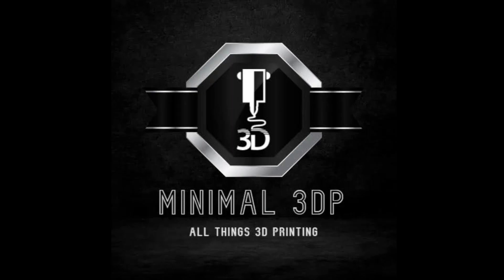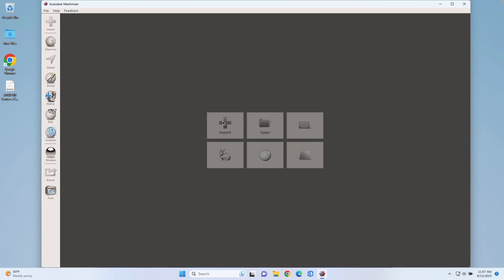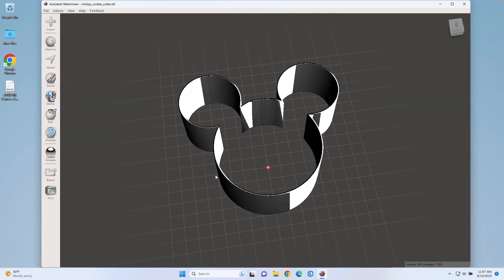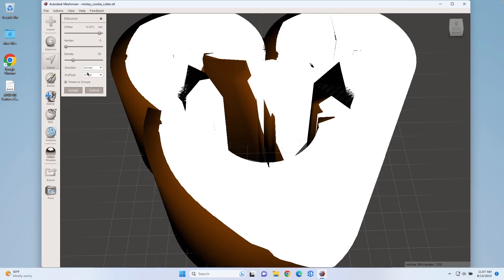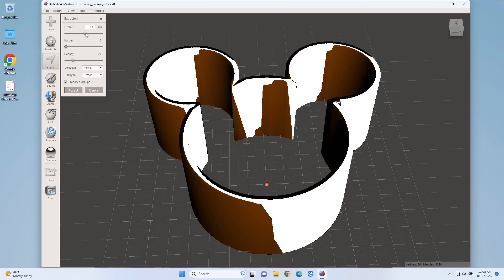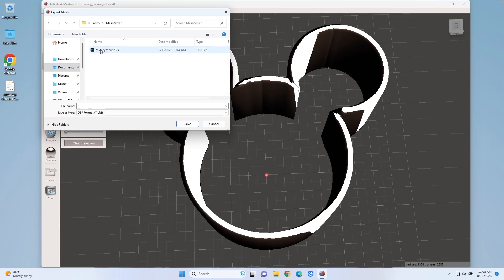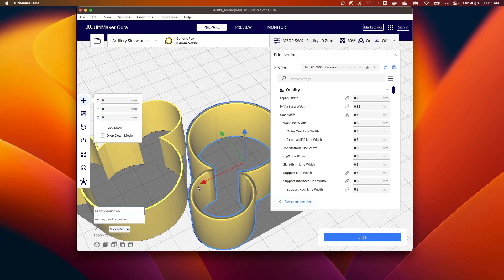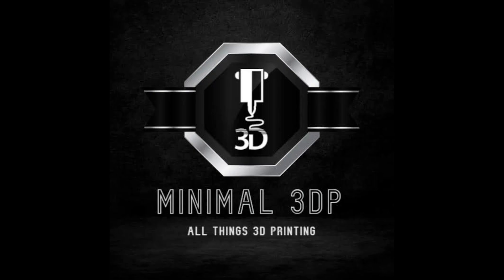30-second Meshmixer Tutorial: How To Thicken Walls On Your 3D Prints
3D Print Meshmixer Tutorial

Hey guys, in this quick tutorial, I'm going to show you how to thicken the walls of a 3D print in Meshmixer. This is a great way to make your prints stronger and more durable.

meshmixer, 3d printing, thicken walls, tutorial, quick, beginner, guide

*NEED HELP?*